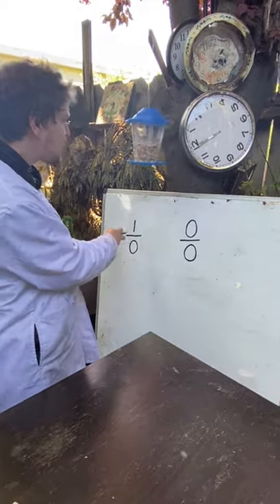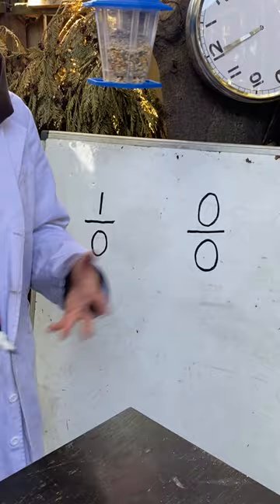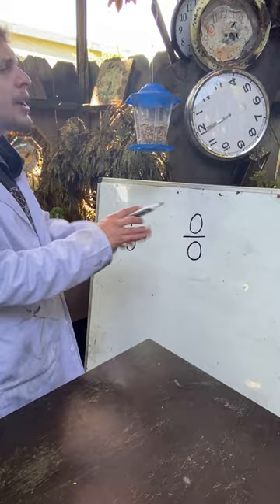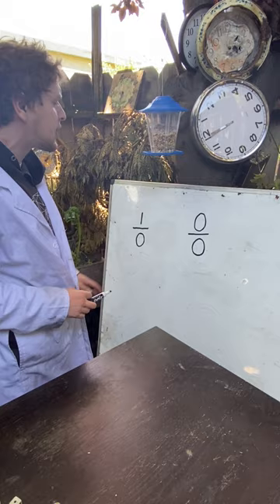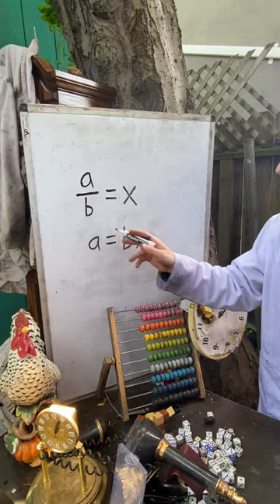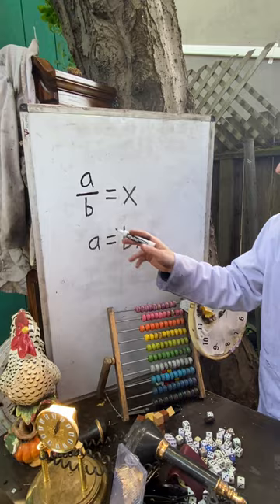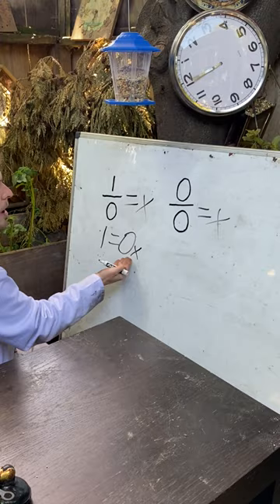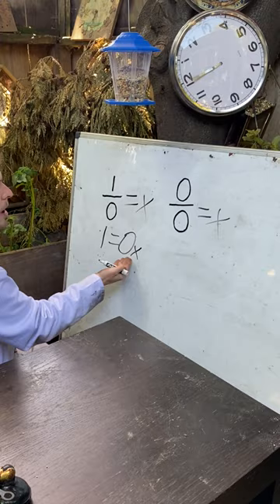Is 0/0 Different Than 1/0?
Hey folks, I'm back to making shorts. First I'm posting 7 older shorts (including this) that were previously on my other channel, so I'm sorry if a few of you are seeing this short for a 2nd time. New shorts are coming soon too.

Max, George Carozzi, Peter Offut, Tybie Fitzhugh, Henry Spencer, Mitch Harding, YbabFlow, Joseph Rissler, Quinn Moyer, Julius 420, Philip Rogers, Ilmori Fajt, Brandon, August Taub, Ira Sanborn, Matthew Chudleigh, Cornelis Van Der Bent, Craig Butz, Mark S, Thorbjorn M H, Mathias Ermatinger, Edward Clarke, and Christopher Masto, Joshua S, Joost Doesberg, Adam, Chris Reisenbichler, Stan Seibert, Izeck, Beugul, OmegaRogue, Florian, William Hawkes, Michael Friemann, Claudio Fanelli, The Green Way, Julian Zassenhaus, Bailey Douglass, Jan Bosenberg, Brooks Boutwell, David Irvine, qe, George Sharabidze, and Jack Dwyer! Also thanks to Evan Clark!

If you want to send me anything (including old extra clocks/dice/etc.), here's a private mailbox address which I check every couple weeks for mail from viewers. If you're going to send anything, please watch this short video first
Domotro
1442 A Walnut Street, Box # 401

Combo Class, taught by me (Domotro), is a crazy educational show where you can have fun learning rare things about math, science, language, and more!